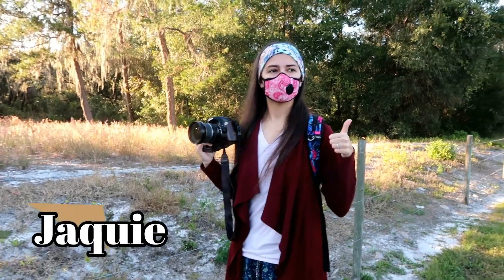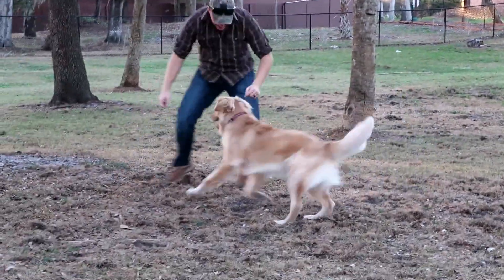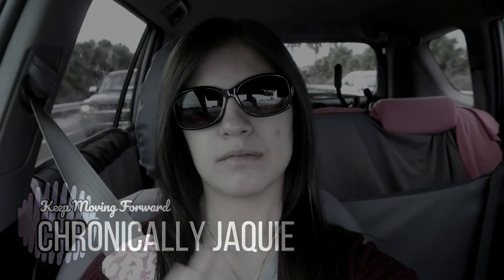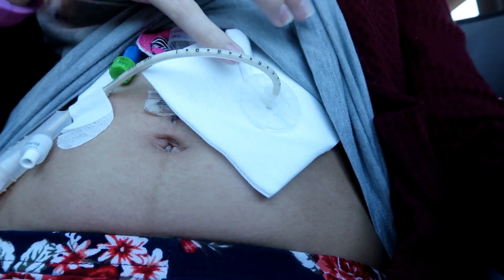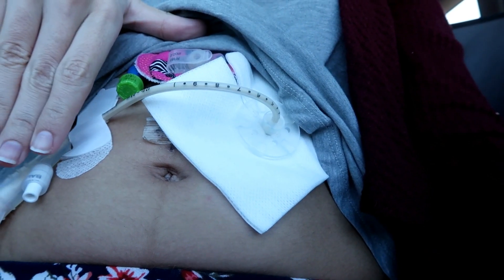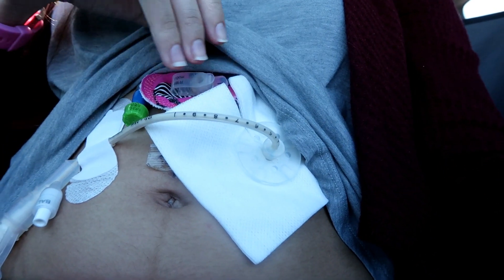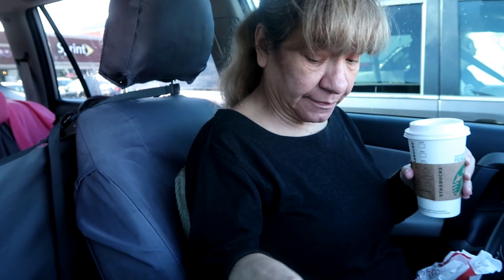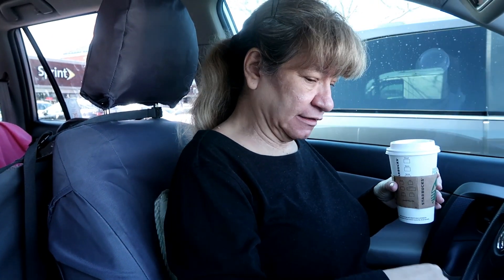😥 My Chronic Pain is Hard To Treat & J Tube Surgery Follow Up ✔ (2/6/18)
--- I wear the mask due to my Angioedema and Immunodeficiency, it filters allergens and germs. Learn more in my “All About My Chronic Illnesses” video!

My Patron Executive Producers: Danielle Smythers, Karen Ratcliff, Jaime Heiner, Elizabeth Smith & Phillip Casey!